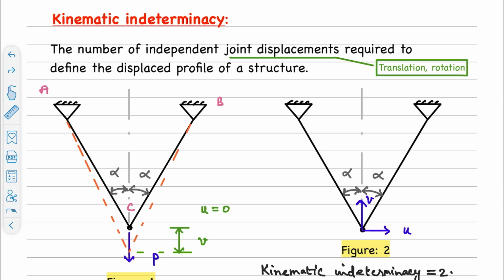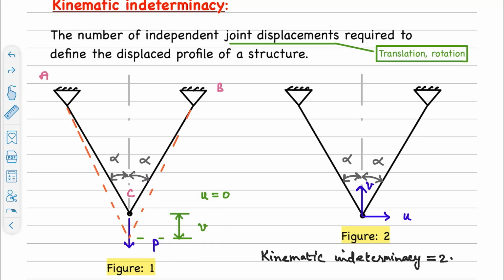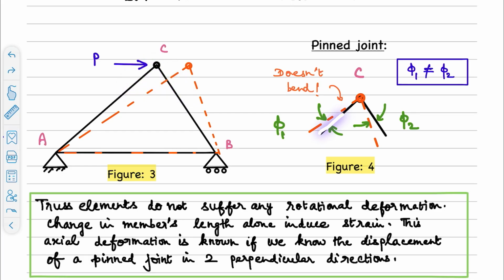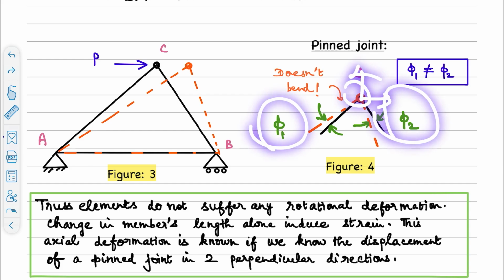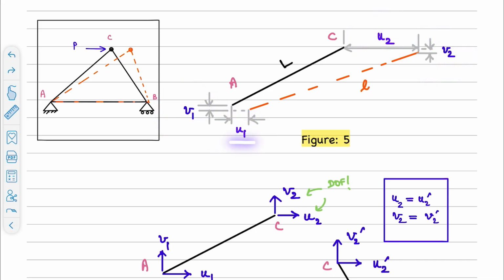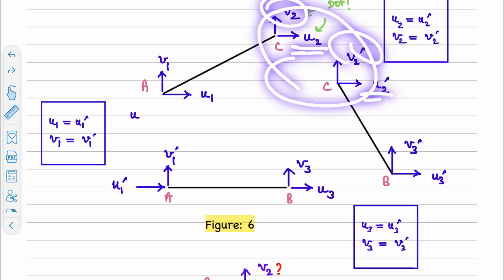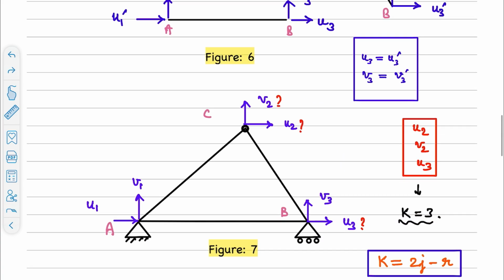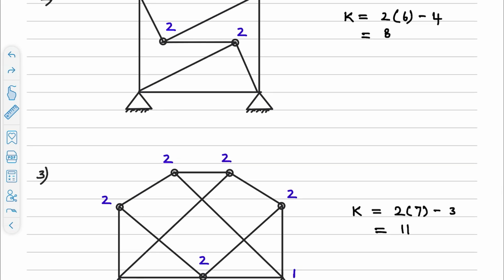Lecture 5 | Structural Analysis Course: Kinematic Indeterminacy | Truss | KCP_IITians | 16/11/2024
📢 New Video Out! 🔍 Kinematic Indeterminacy of Trusses !

In this video, we dive deep into the concept of kinematic indeterminacy of truss structures. If you've ever wondered how engineers determine the number of independent displacements in a truss or how to calculate its kinematic indeterminacy, you're in the right place! Whether you're a civil engineering student, a professional in the field, or just curious about the kinematic indeterminacy of trusses, this video will certainly guide you.

This video will cover:

1. The definition of kinematic indeterminacy and its importance in structural analysis.
2. The way to calculate the kinematic indeterminacy of trusses.
3. Examples to help you enhance your understanding.